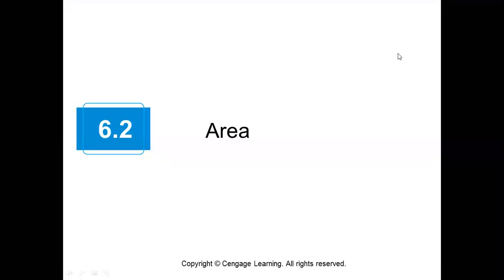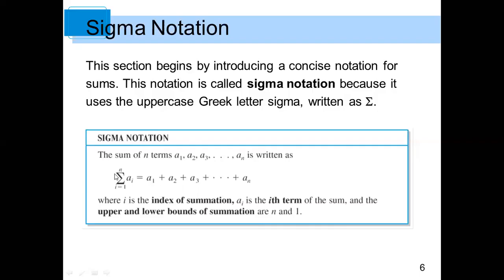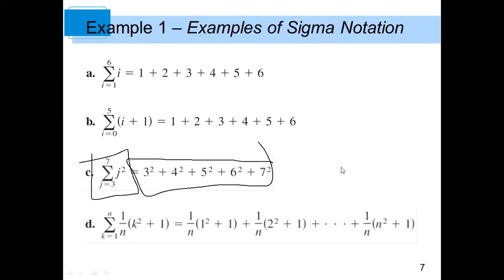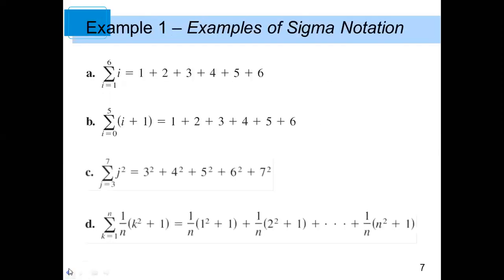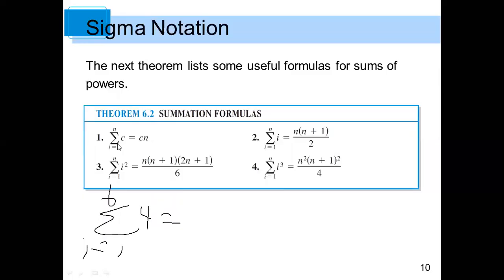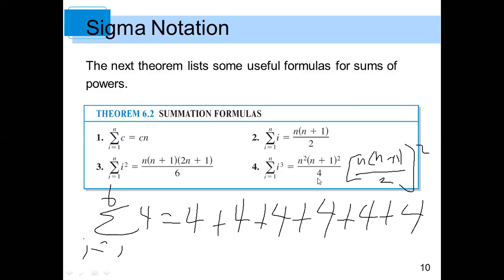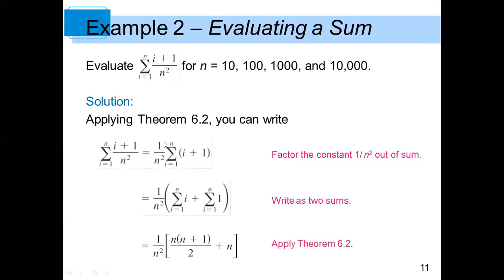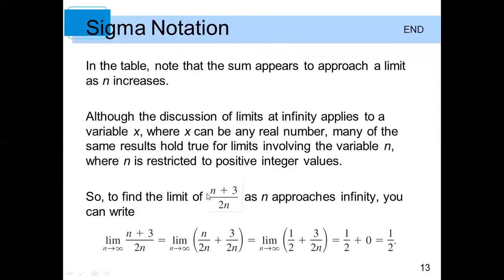Summation Formulas and Sigma Notation | Calculus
Learn how to use sigma notation to write and evaluate sums in this Calculus video. We’ll walk you through the basics of sigma notation, how to set up summations, and how to calculate the sum of a series step by step. This video is perfect for students looking to master summation notation and gain confidence in evaluating sums.